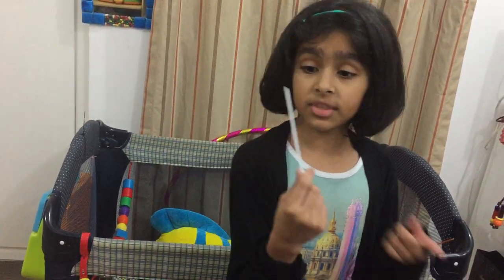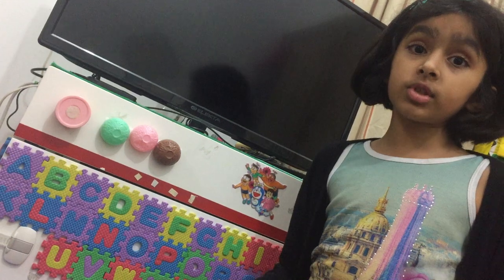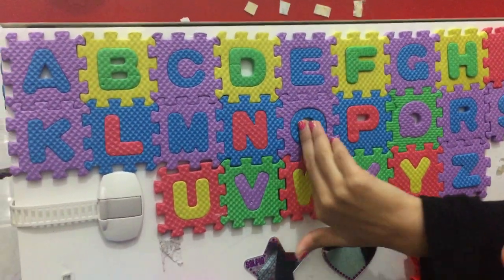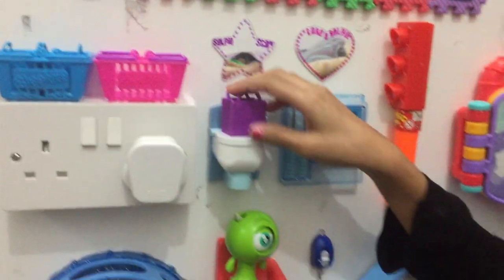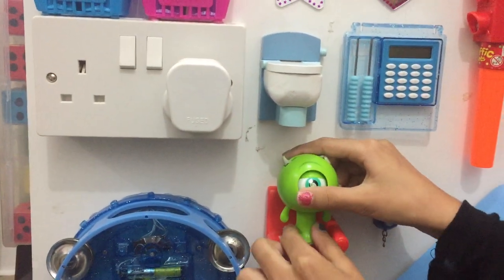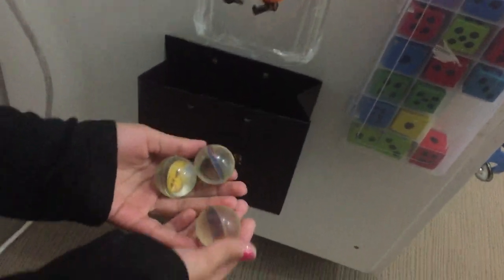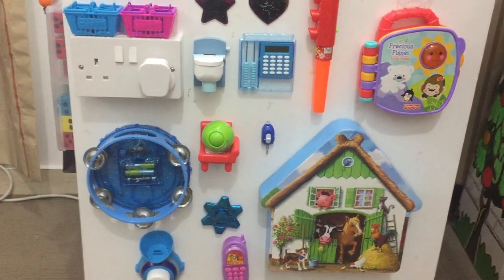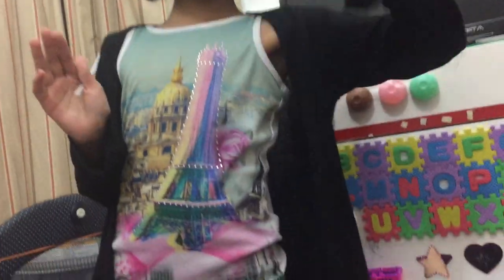The Ultimate Sensory Board for toddlers